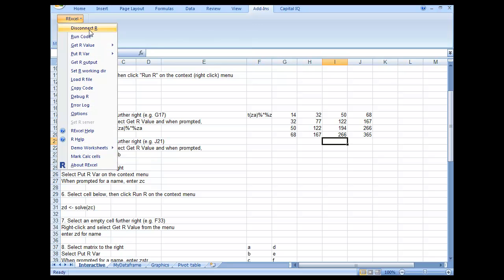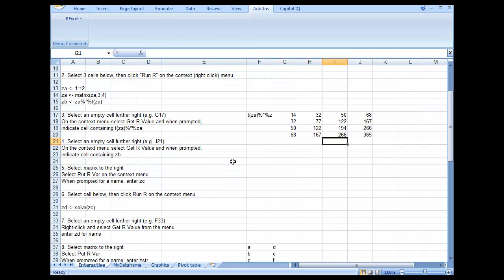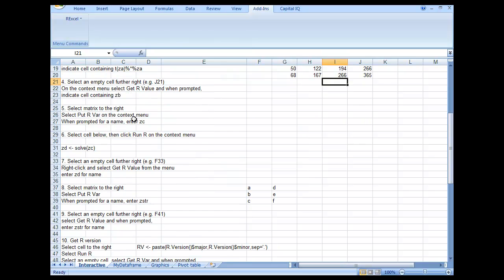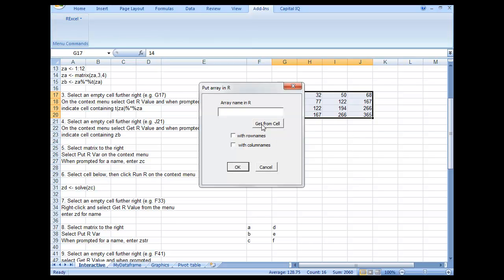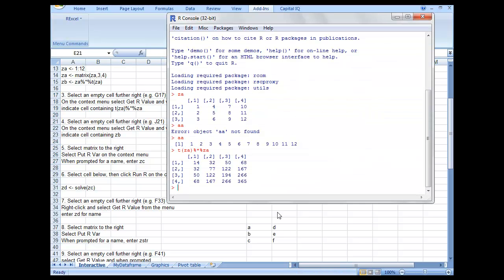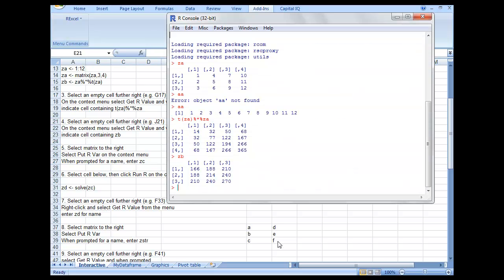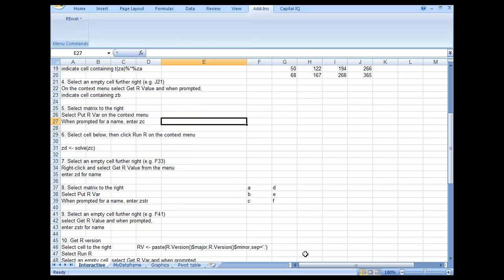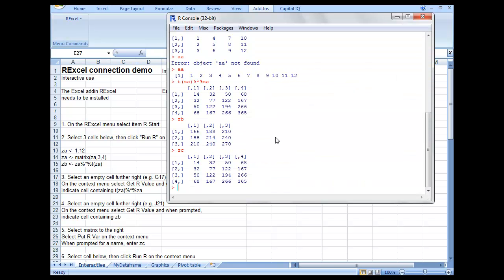RExcel - Ways to run R from Excel